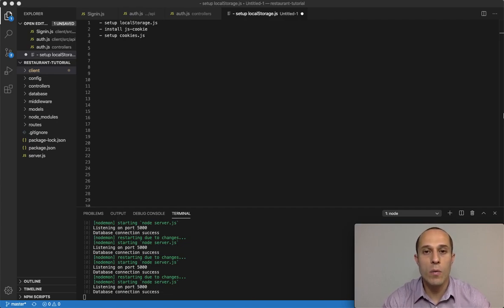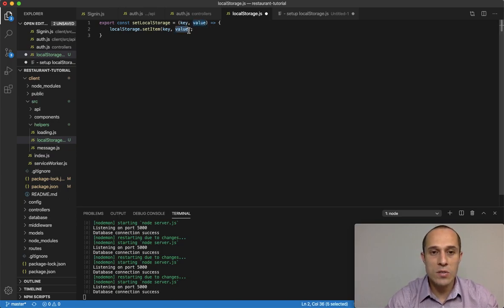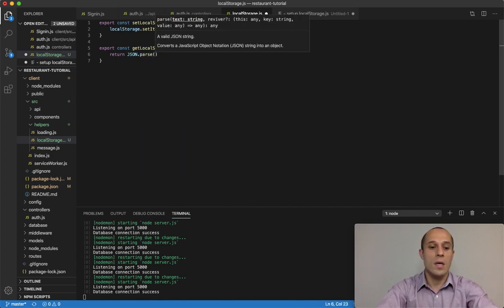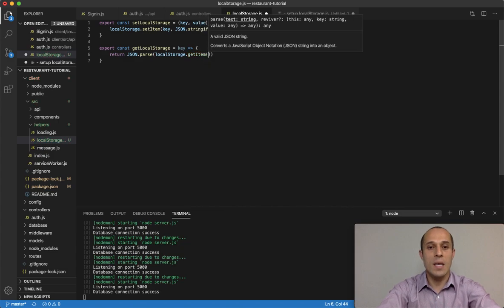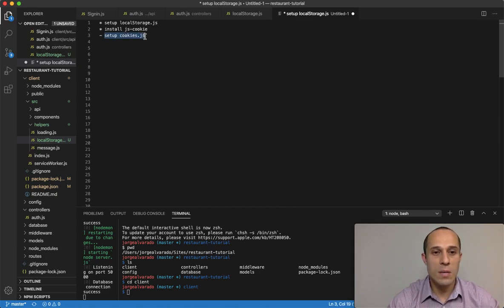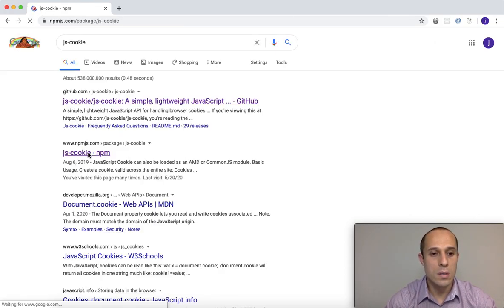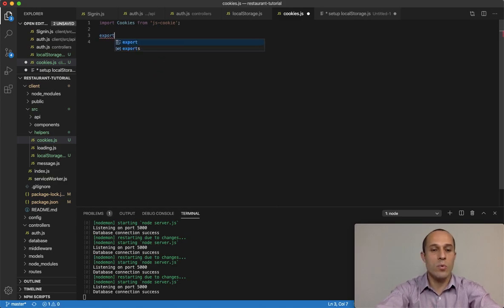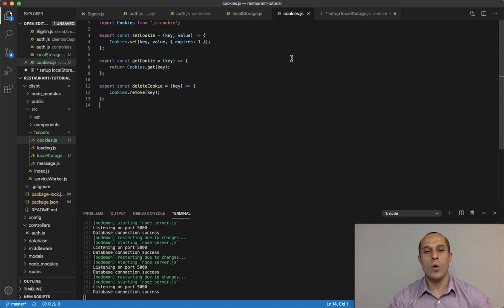[20] Create Cookie and LocalStorage Functions - Ecommerce Tutorial using MERN Stack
In this tutorial I create helper functions for creating, reading and deleting data in cookies and localStorage. To work with cookies, I install js-cookie.